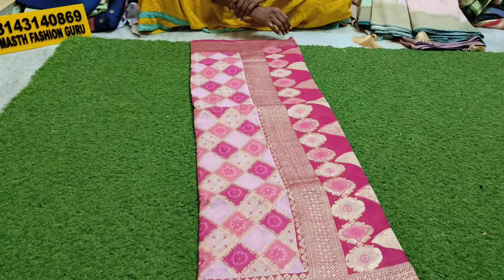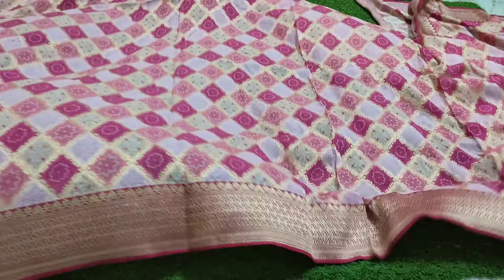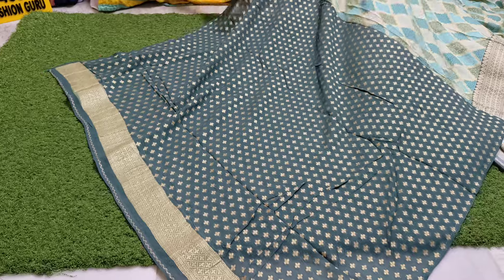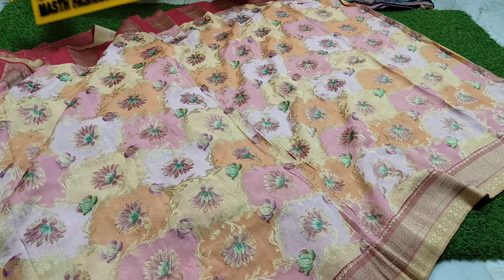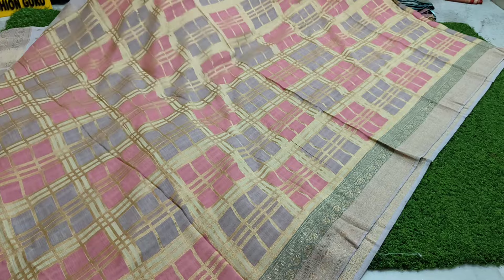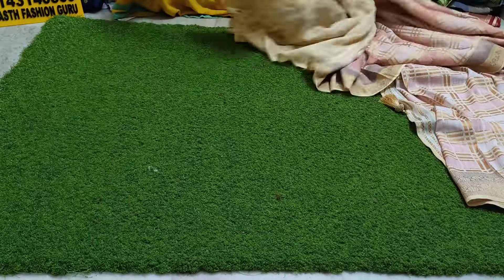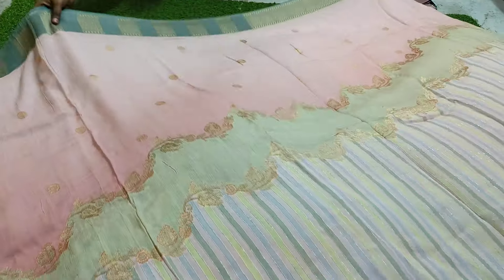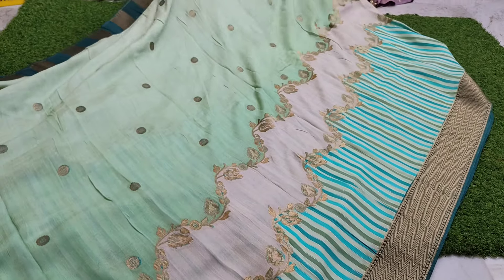#8143140869,100count kaddi by kaddi , tusser Georgette costly sarees biggest bonaza sale sale sale